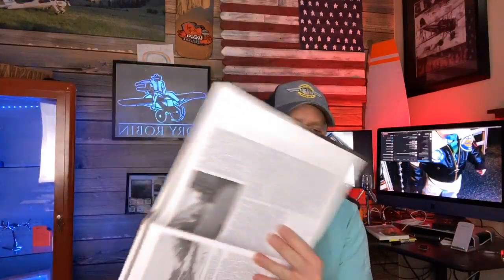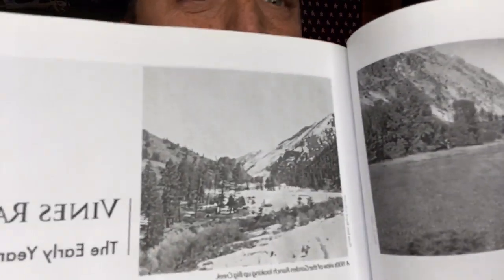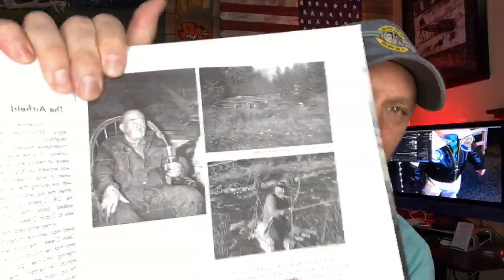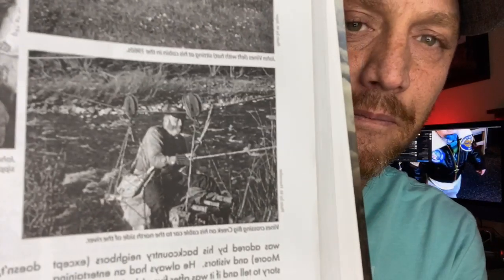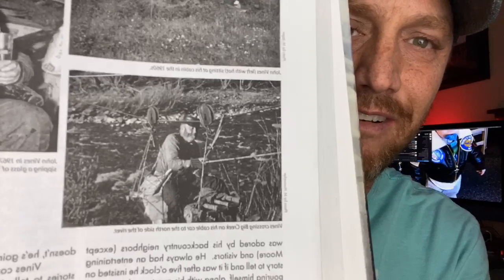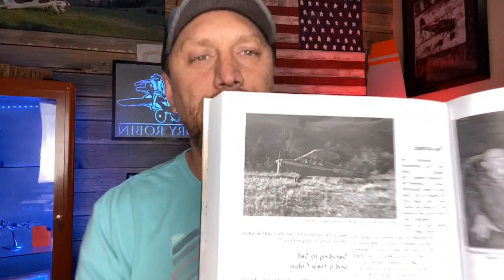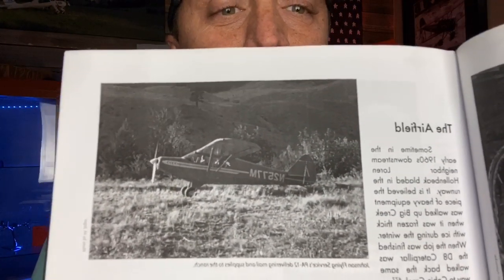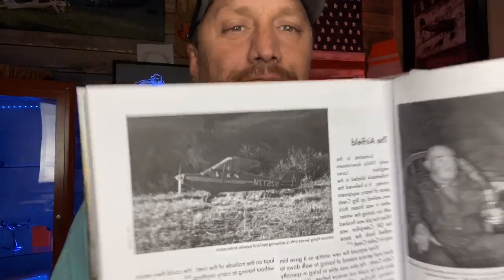Story Time with Cory - VINES Airstrip - Sponsored by FLY-LITE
Join me as I share the history of one of my favorite Idaho airstrips, VINES.

This video is sponsored by FLY-LITE, amazing light for your aircraft inspection panels.

No cost to you but supports my channel when you buy from my Amazon Store

Check out the music I use on Artlist and get a month FREE

Flying Cowboy, Cory Robin, always finds a way to make any trip into a backcountry flying adventure in "Ghost" his Cubcrafters Carbon Cub EX! Ghostrider!